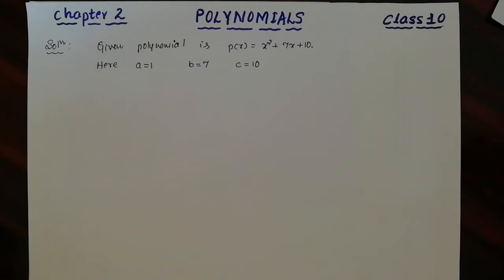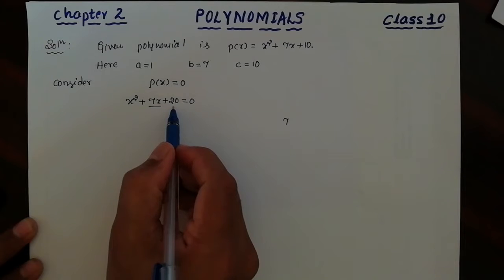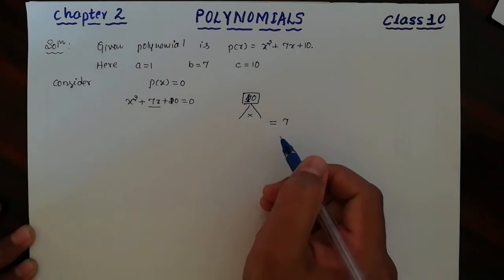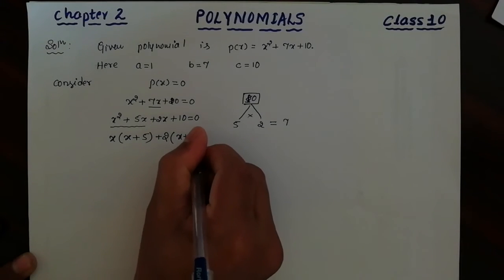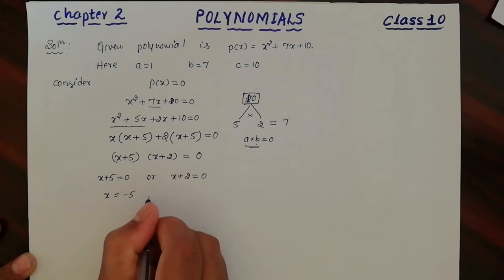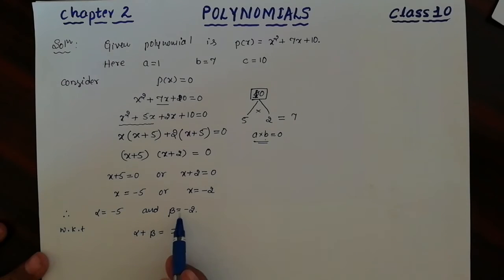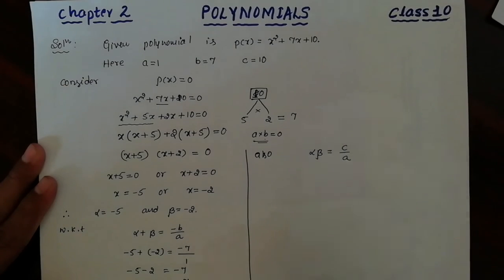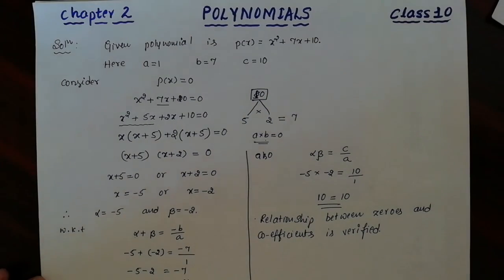Verification of relationship between zeroes and coefficients